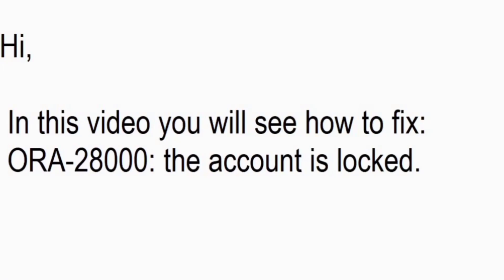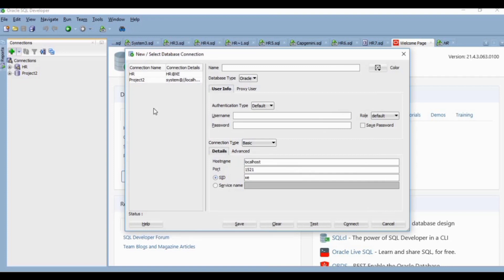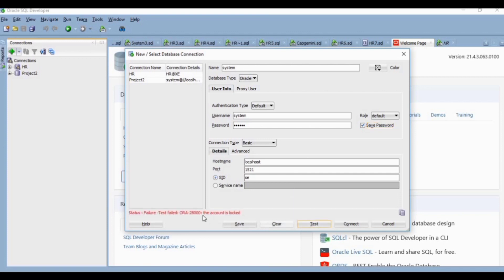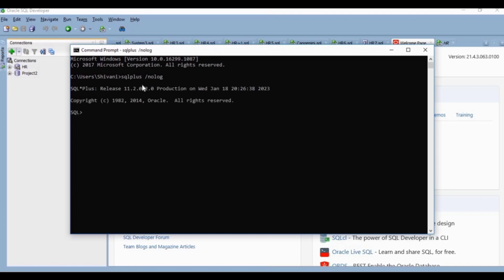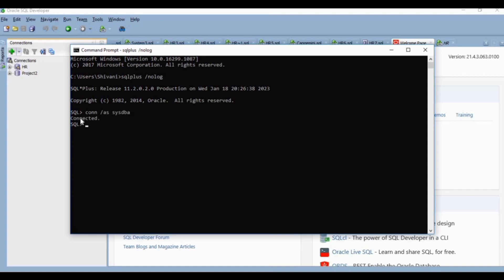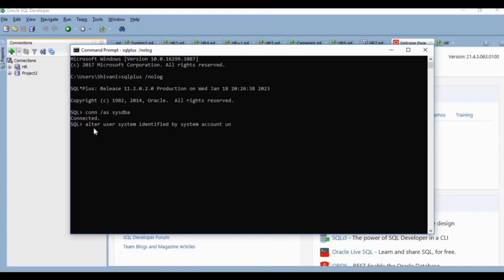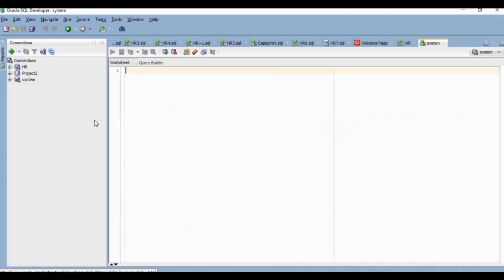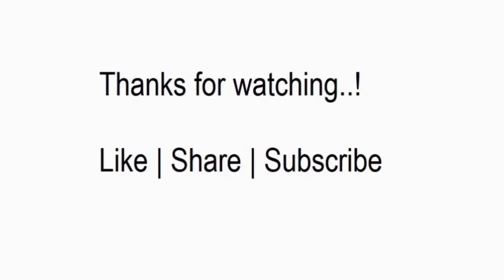FIX: ORA-28000: the account is locked | Oracle SQL Tutorial for beginners | Techie Creators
Hi,

In this video you will learn how to fix Oracle error 'ORA-28000: the account is locked'.